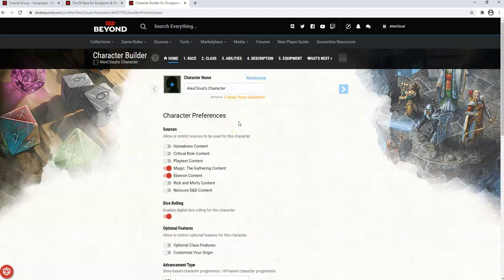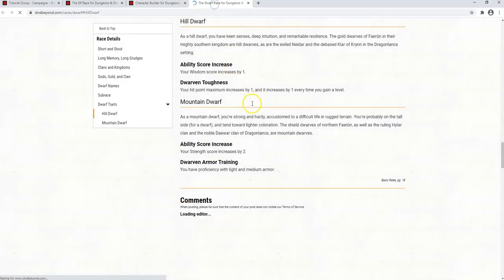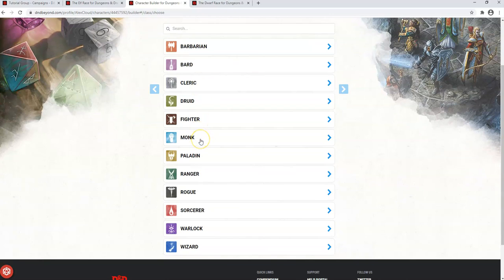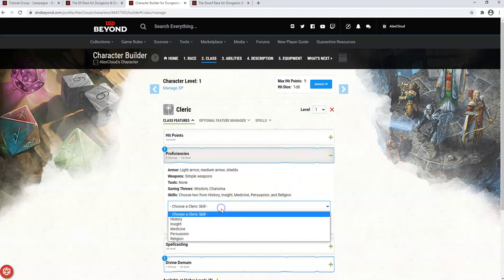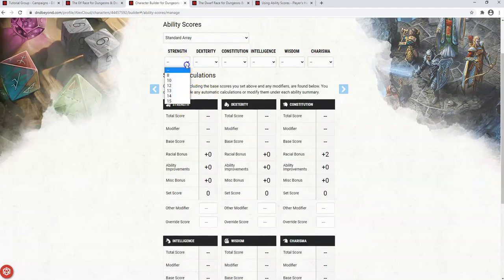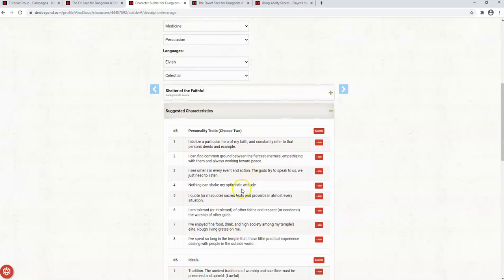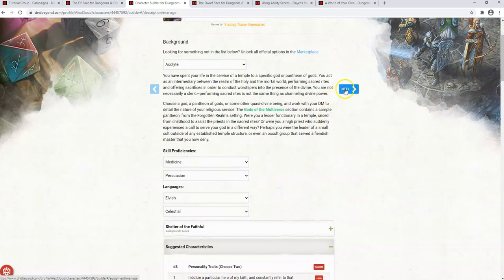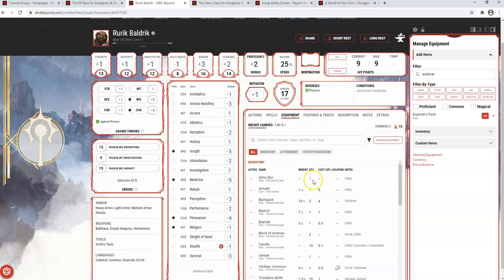DND Tutorial (Part 1 of 3) Character Building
In this video I go over the basic options for character building using the DND Beyond website. Though using the physical Player's Guide and Character sheets shouldn't be too different.